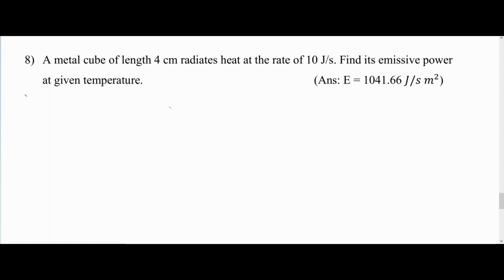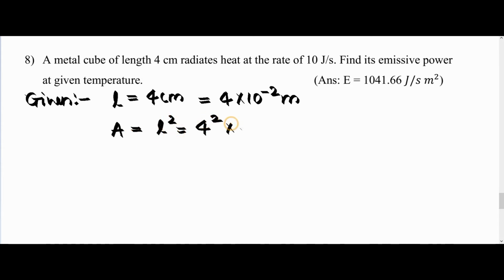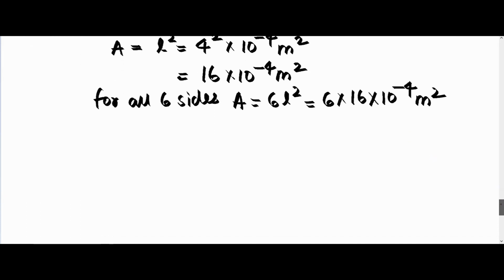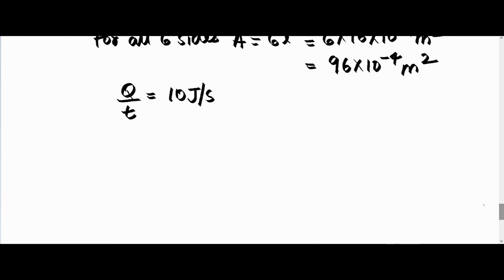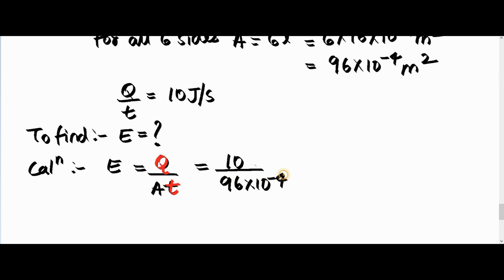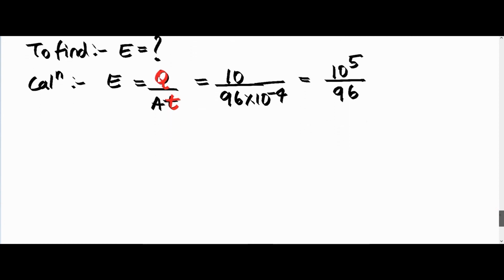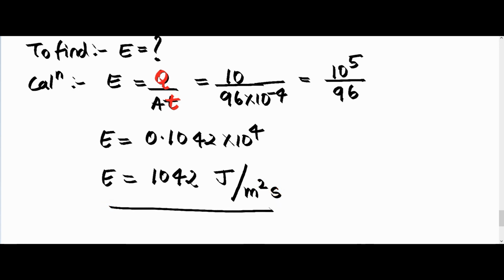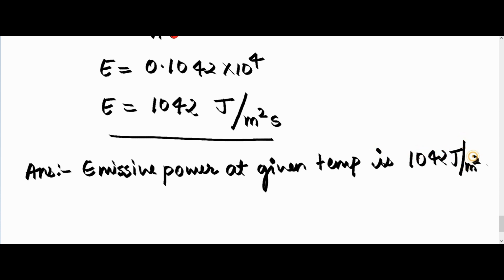Kinetic Theory of Gases and Radiation (KTG) | Question Bank | Numerical Part 06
Q) A metal cube of length 4 cm radiates heat at the rate of 10 J/s. Find its emissive power at given temperature.

This video is based on the sums included in question bank by Maharashtra State Board for Higher Secondary.

Topic: Kinetic Theory of Gases KTG and Radiation

Students of all standards can solve those as practice problems.

Visit our telegram channel where we post study material. To join the group press the link given below.